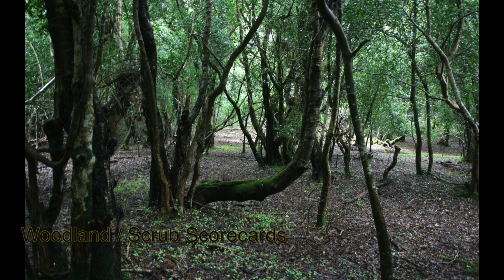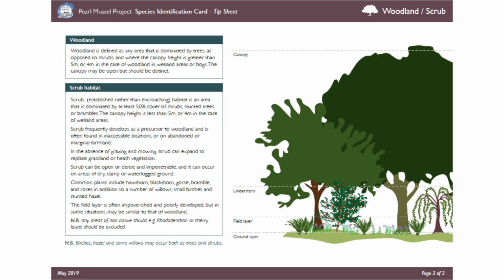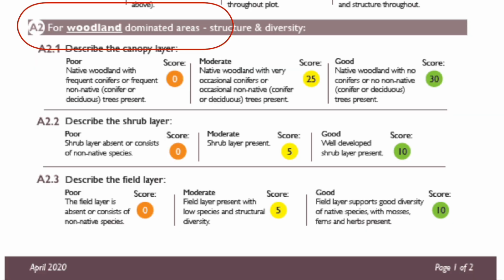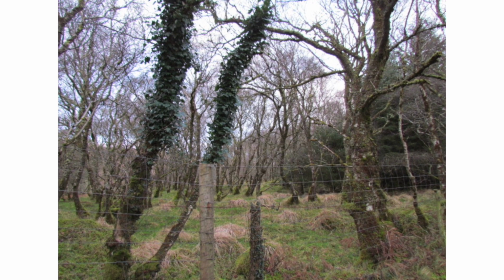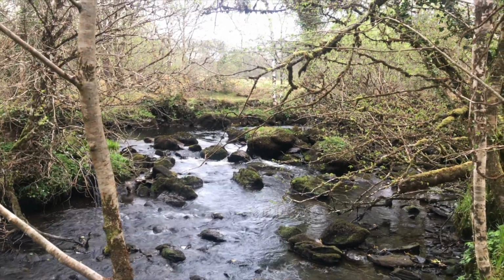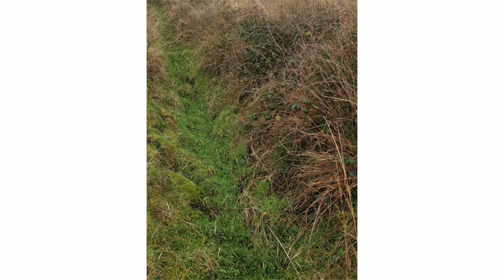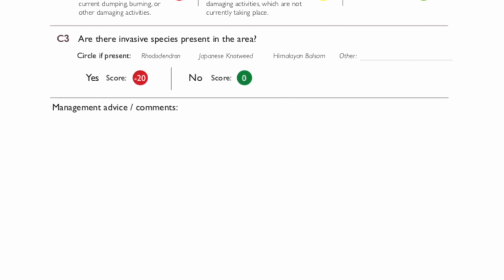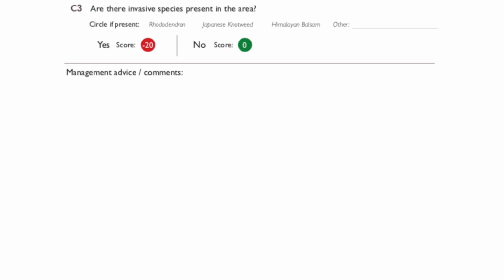Using the Woodland/Scrub scorecard in the Pearl Mussel Project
This video is a tutorial in the use of the Woodland/Scrub scorecard in the Pearl Mussel Project. It's aim is to inform farmers and their advisors.

The Pearl Mussel Project EIP is a Results-Based Agri-environment Payment Scheme (RBAPS) funded by the Department of Agriculture, Food and the Marine that seeks to improve water quality in the top eight Freshwater Pearl Mussel catchments in Ireland.

Terrestrial habitats are used as result indicators and the higher the quality of these habitats, the higher the payments farmers receive. This approach has the effect of creating a market for biodiversity, and provides an opportunity and incentive for farmers to management their habitats to a higher quality. Although payments are for results achieved, supporting actions, such as the provision of drinking troughs, drain-blocking, and stock management are financed through the programme to assist farmer achieve higher scores. The focus of the programme is on reward for ecosystem services, rather than restriction and penalty.

The Pearl Mussel Project has created an exciting template for how future agri-environment schemes can operate through appropriate targeting of the desired biodiversity objective(s), ensure scientific rigor in its design, and the close collaboration and consensus with farmers.

The Pearl Mussel Project EIP runs until December 2023.